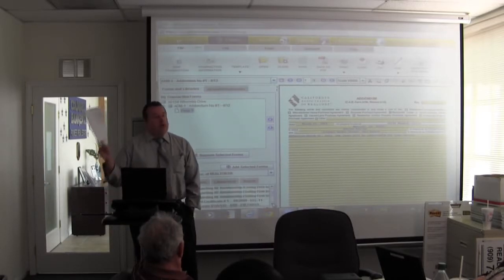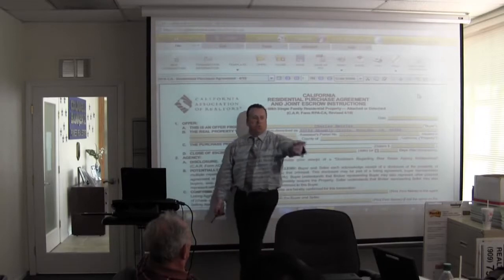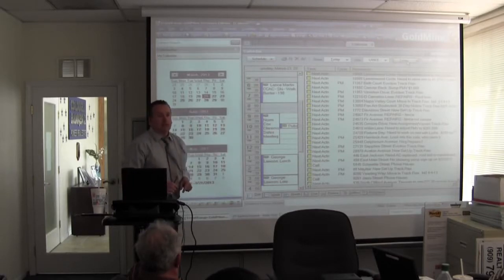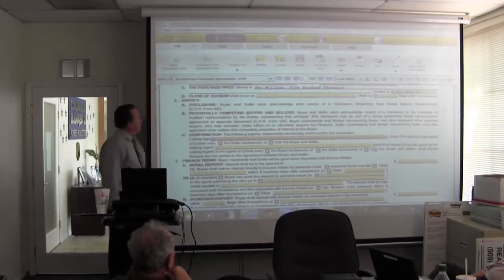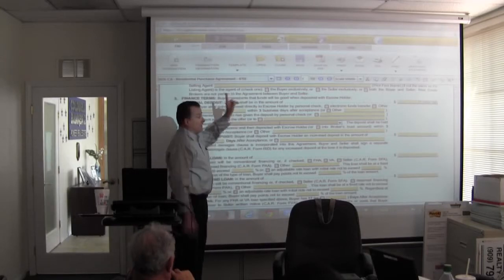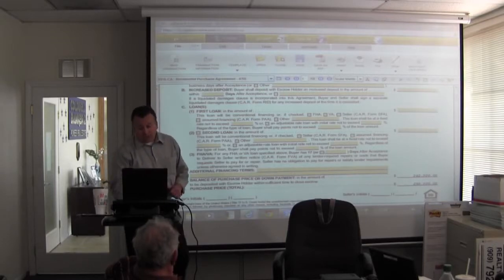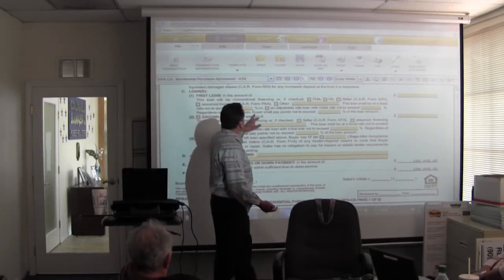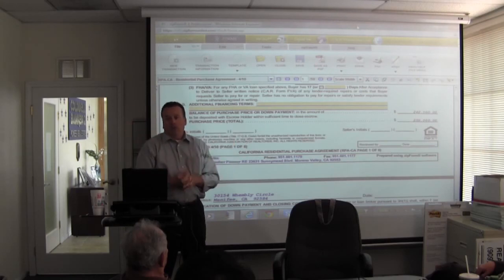Lance Martin Presents - Purchase Contracts Part 2